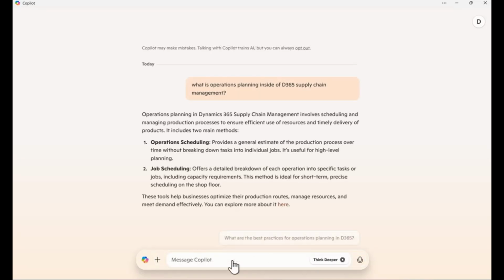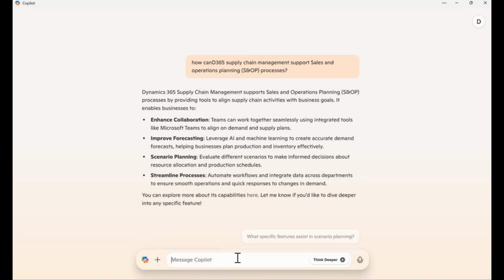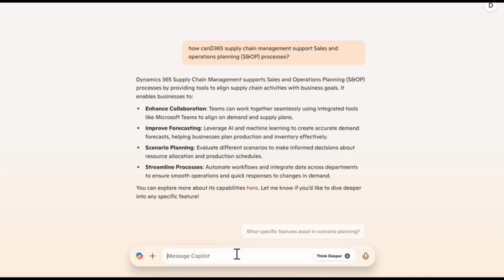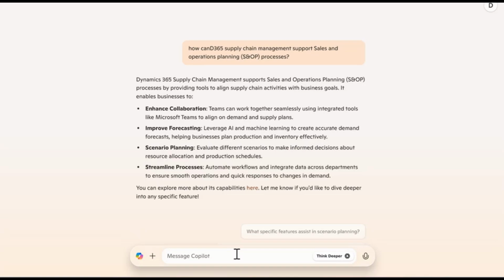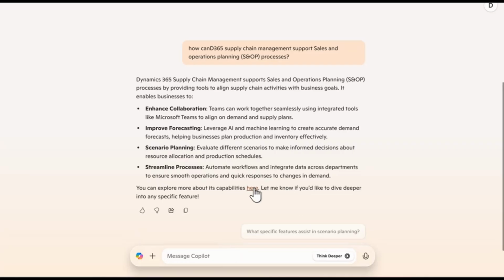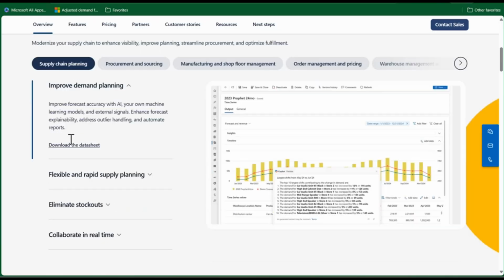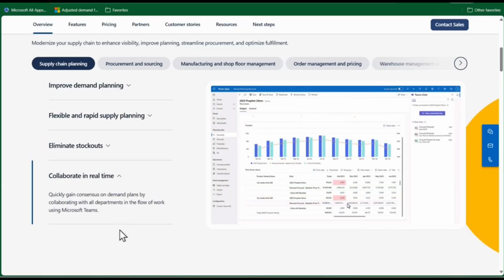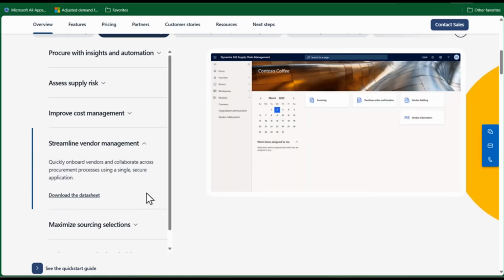Dynamics Unplugged D365 F&SC A to Z 2.0 - O is for Operations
Welcome back to Dynamics Unplugged and D365 Finance and Supply Chain Management A to Z 2.0. Today's letter is the letter 'O' which is for 'Operations."

Dynamics 365 Supply Chain Management (D365 SCM) offers robust support for Sales and Operations Planning (S&OP) through several key features:

1. **Master Planning**: This module helps balance future needs for raw materials and capacity to meet company goals. It assesses current availability and requirements to complete production, generating planned orders based on net requirements[1]

2. **Forecast Planning**: D365 SCM enables long-term planning by calculating gross requirements based on future projections. This helps in aligning sales forecasts with production and inventory plans[1]

3. **Priority-Based Planning**: This feature supports demand-driven planning, allowing the system to generate planned orders based on planning priorities. It helps ensure that high-priority demands are met efficiently[2]

4. **Planning Optimization**: This service improves the speed and efficiency of planning processes, ensuring that planned orders, quantities, and dates are optimized for better decision-making[3]

These features collectively enhance the S&OP process by providing accurate data, improving forecast accuracy, and ensuring that supply chain operations are aligned with sales goals.